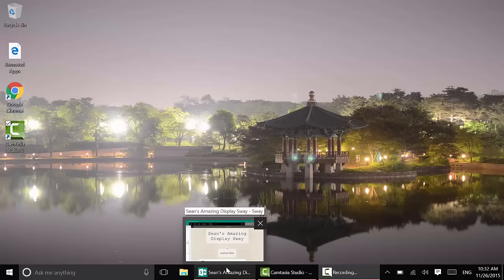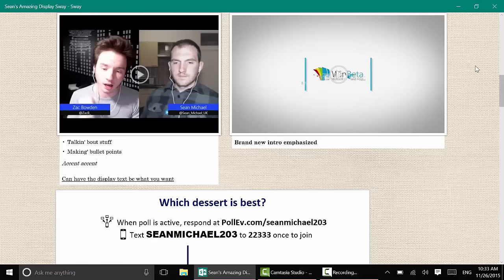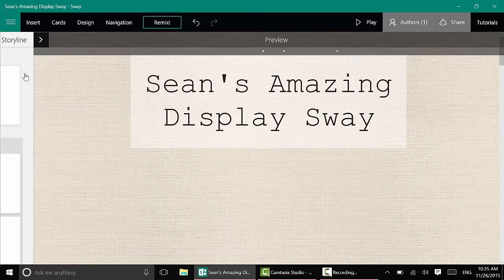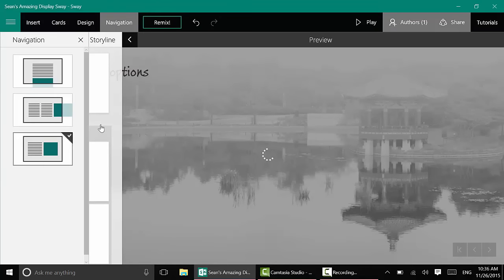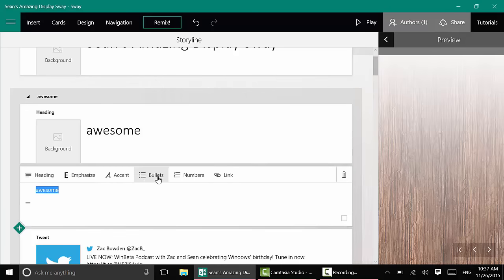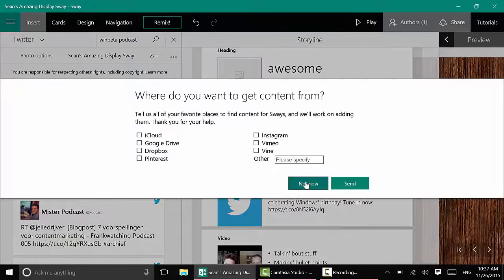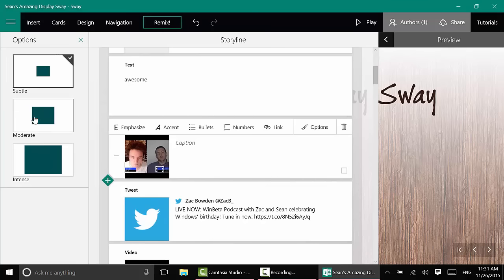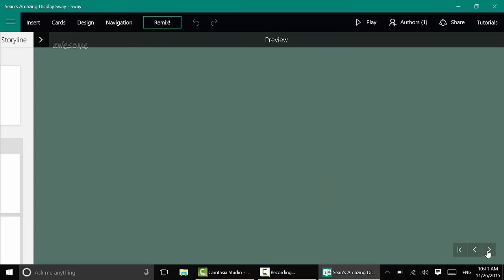Windows 10 In Depth: Microsoft Sway